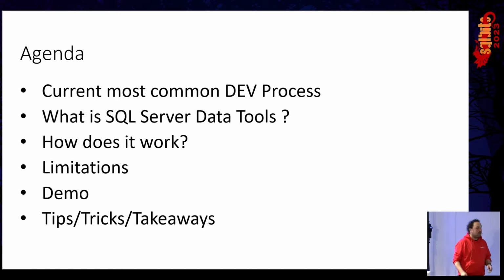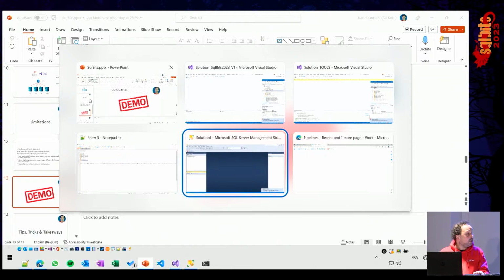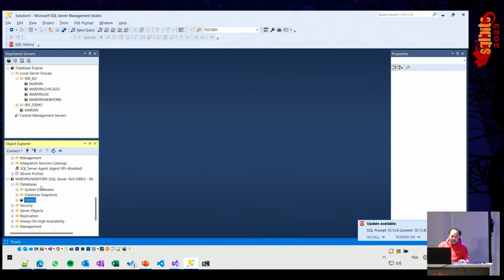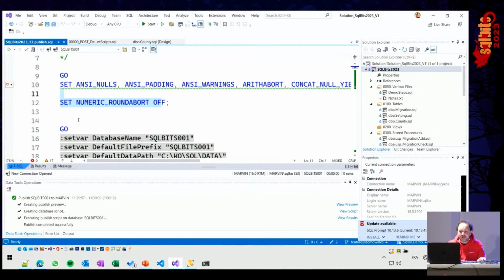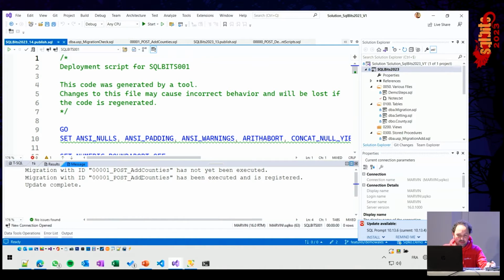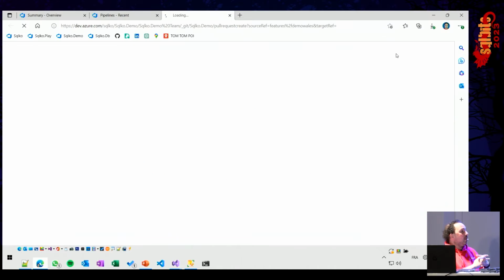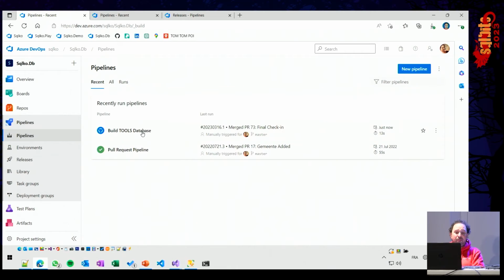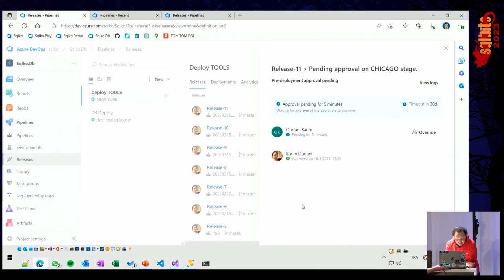Applying effective Source Control to your Database System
How can you everage SSDT in order to deploy DB changes as part of your CI/CD pipeline